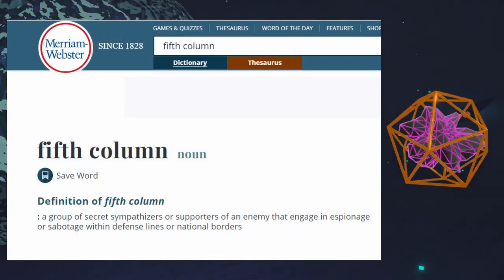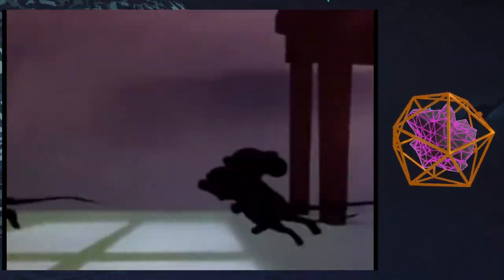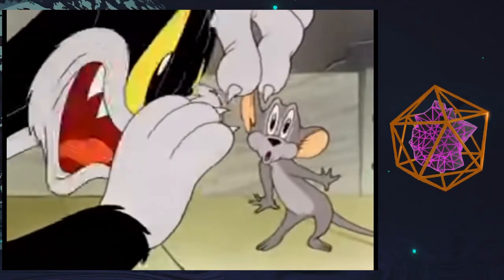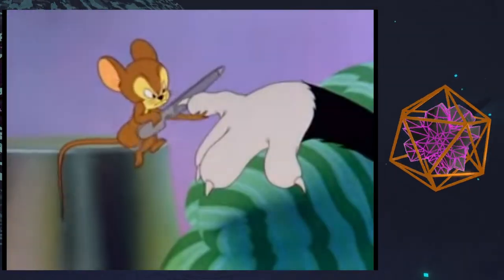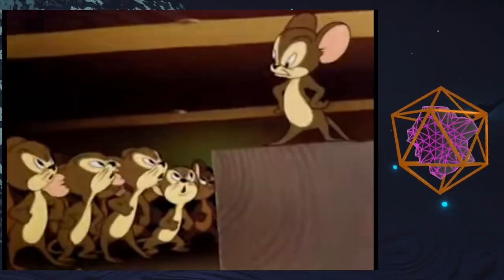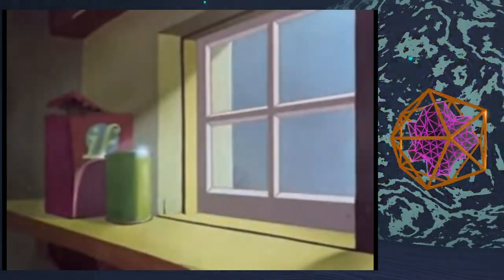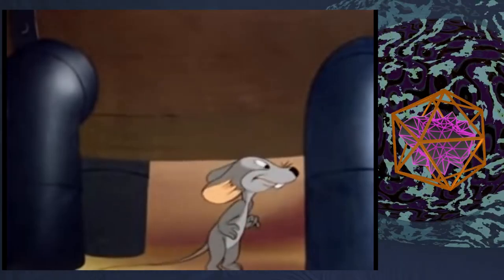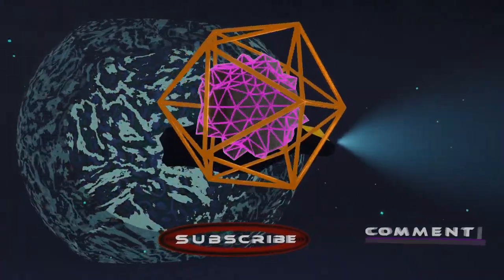Fifth Column...mouse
Old cartoons had way better and more relevant messages